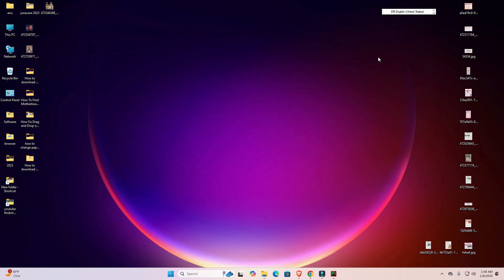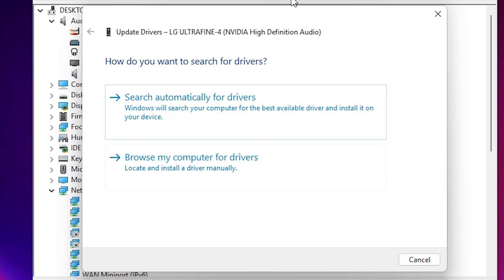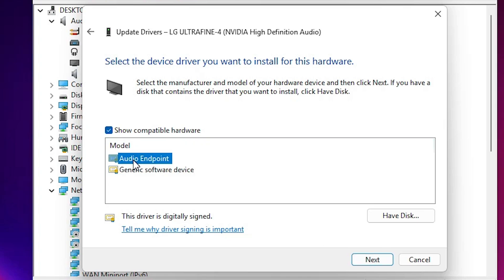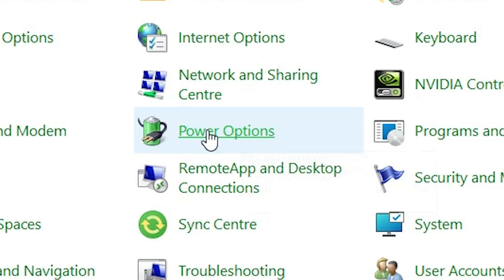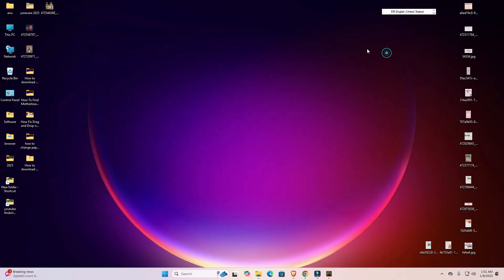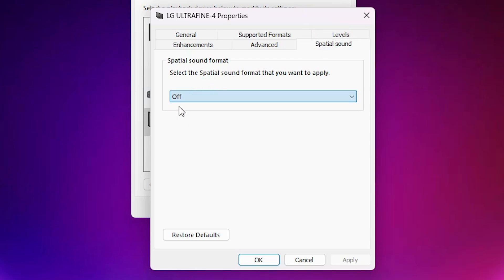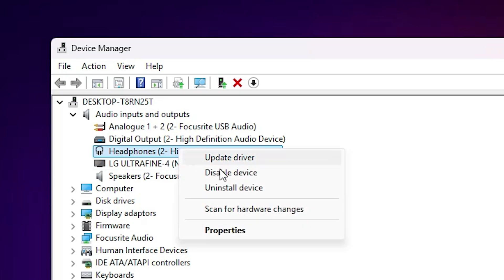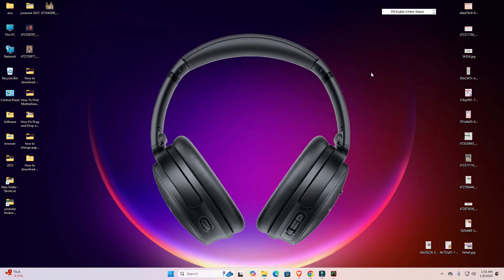How to Fix Audio Crackling or Popping Sounds in Windows 11 PC or Laptop - 2025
Are crackling or popping sounds ruining your audio experience on Windows 11? Don’t worry! In this video, I’ll walk you through the most effective methods to fix audio distortions, whether you’re using headphones, speakers, or built-in laptop audio.

🔧 Steps Covered in This Video:
✔️ Identify the cause of crackling or popping sounds
✔️ Adjust audio playback settings for better sound quality
✔️ Update or reinstall audio drivers
✔️ Optimize power and performance settings
✔️ Fix hardware-related audio issues

✅ Understand the common causes of audio problems in Windows 11
✅ Learn quick and easy fixes for smooth and clear sound
✅ Make the most of your PC’s audio setup without needing expert help

💬 Got Questions?